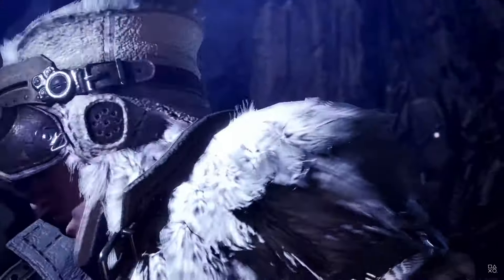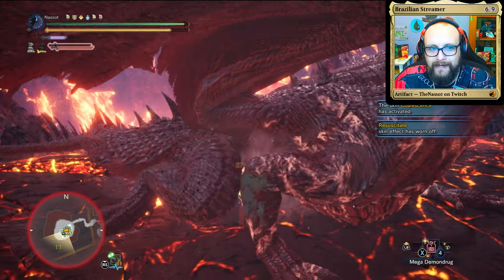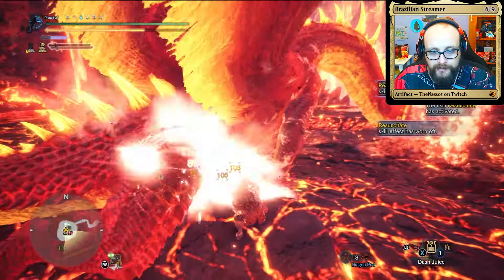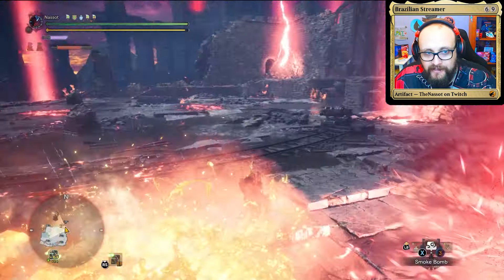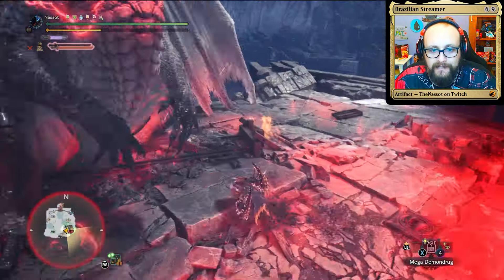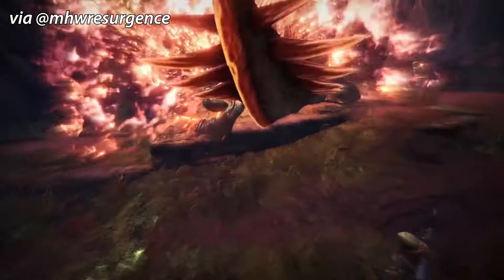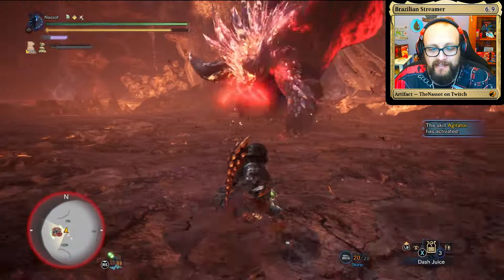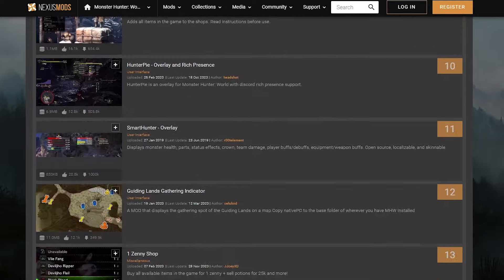Three Modded Monsters You Need to Try in MHW Iceborne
The three most challenging yet often unknown fights in Monster Hunter World Iceborne.